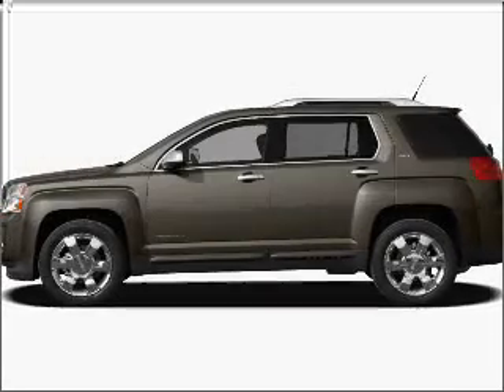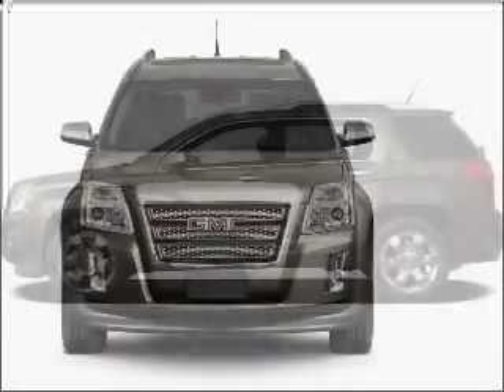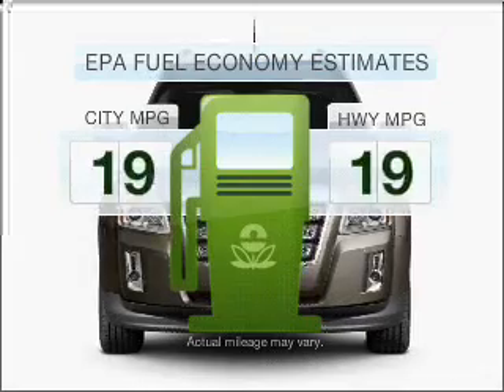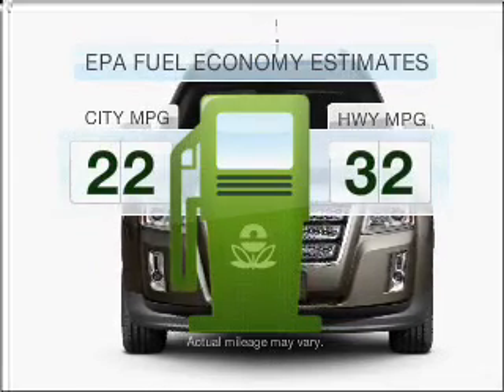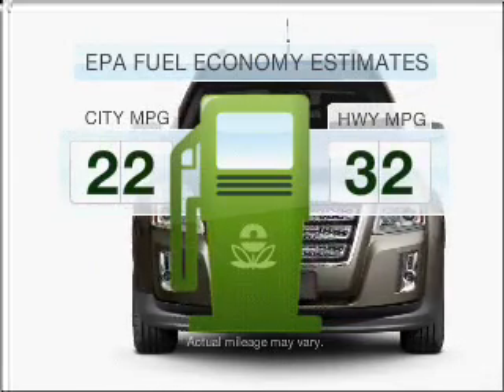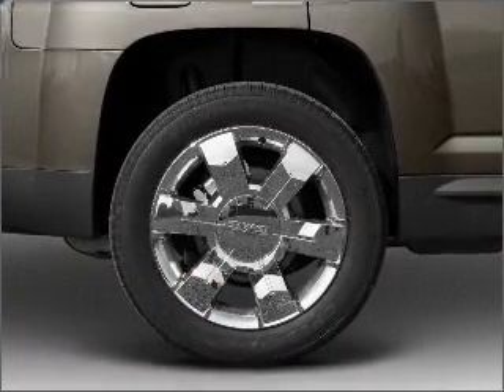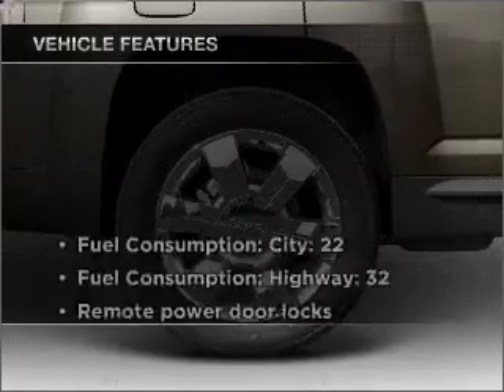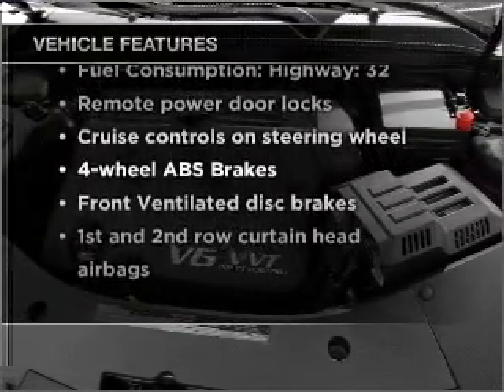2010 GMC Terrain - Annapolis MD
Year: 2010
Make: GMC
Model: Terrain
Trim: SLE
Engine: 2.4 liter inline 4 cylinder 16 valve
Transmission: 6-Speed Automatic
Color: Merlot Jewel Metallic
Mileage: 0
Address:
1797 West